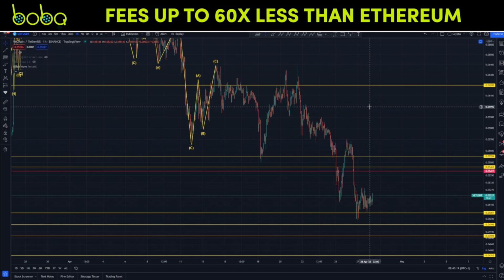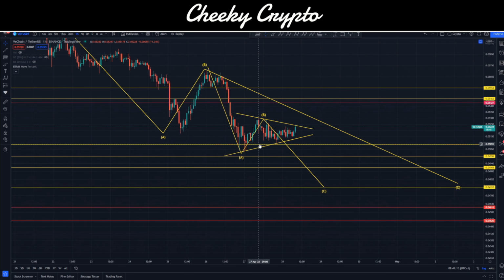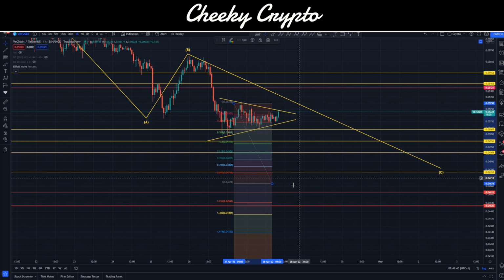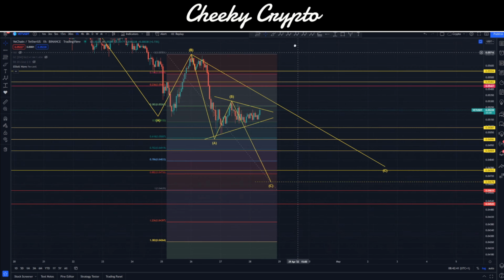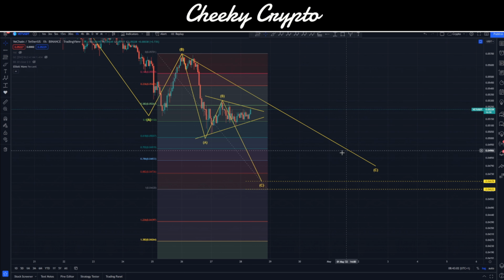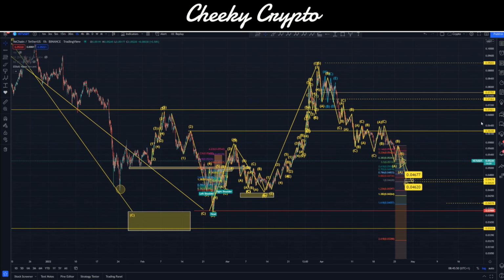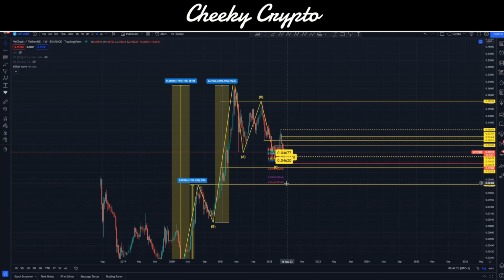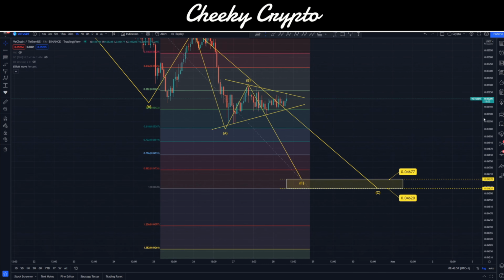Let's Talk About Vechain